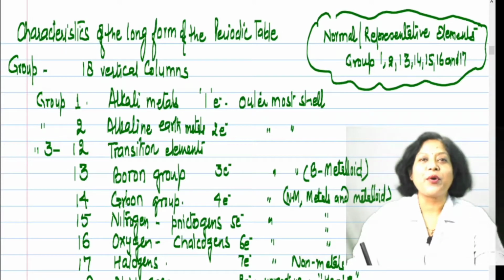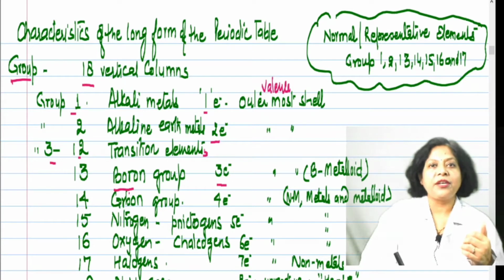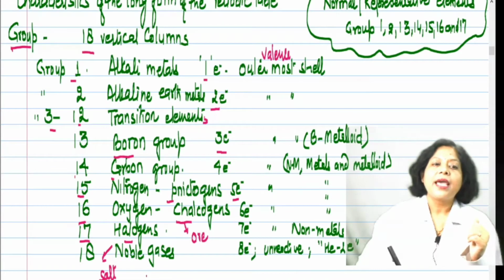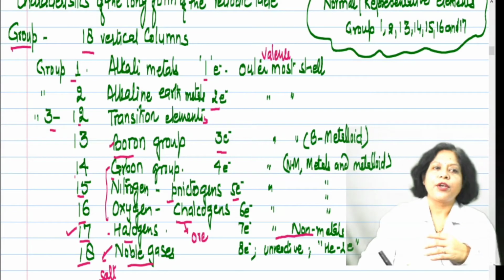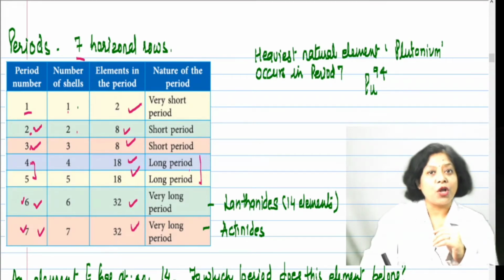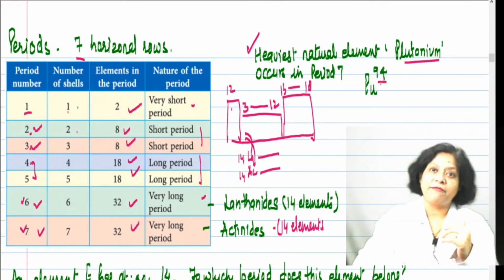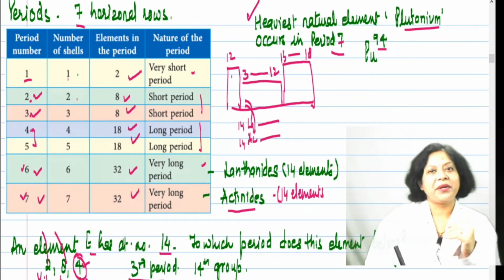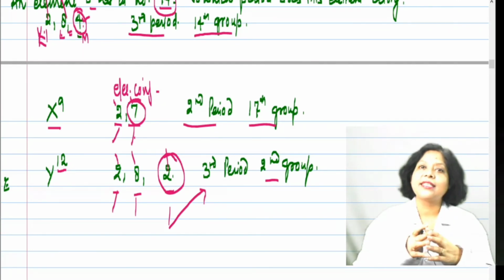Classification of Elements 02:Characteristics of Groups and Period. How to locate an element in PT?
Characteristics of Groups and Periods.Number of elements in each period and names of different groups. Example of locating the position of element in the Modern periodic table on the basis of   electronic configuration